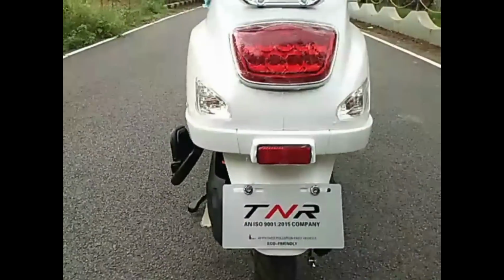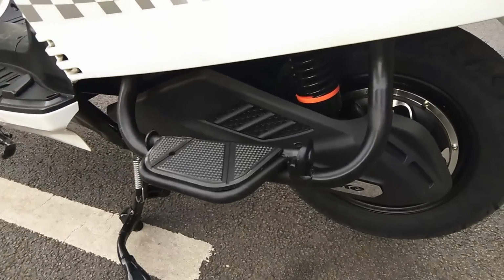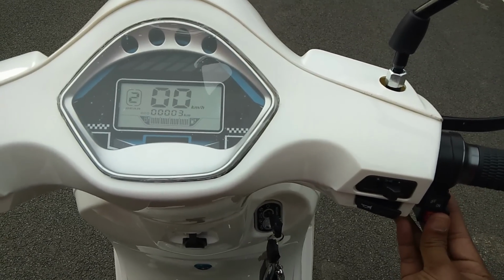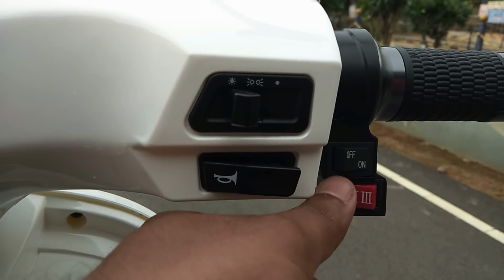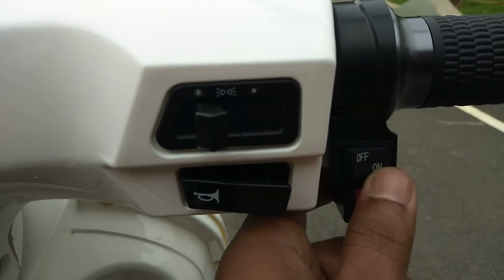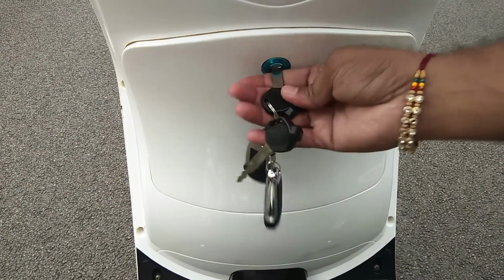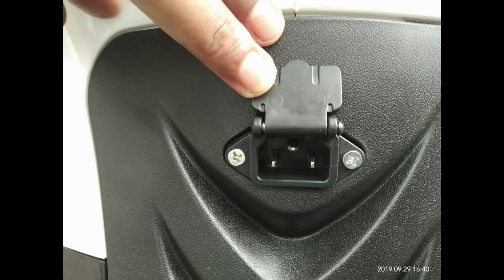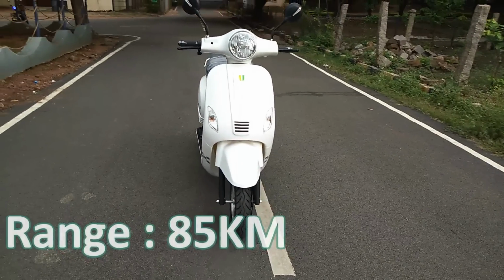TNR Jetter Classic review || 85km per charge ||Tuff competition to Bajaj chetak electric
Get the BEST Price at IndiaMart

copy right free song credit
Cartoon - On & On (feat. Daniel Levi)
super Bike Specs
72Volt 60Ah Battery
6KW hub motor with Peak power of 10KW
Range 200Km in single charge
top speed 100Km

My gears
Nokia 6.1 Plus
mike
Selfi stick

electric motorcycle
electric dirt bike
electric motorcycle for kids
electric motorcycle kids
camaro rs
electric dirt bike razor
electric motorcycle for sale
harley-davidson electric motorcycle
electric motorcycles for sale
camaro z28 1980
electric motorcycle for adults
sur-ron electric dirt bike
best electric motorcycle
electric motorcycle harley
2000 camaro ss
alta electric dirt bike
damon motorcycles
cheap electric motorcycle
1994 z28 camaro

My gears
Nokia 6.1 Plus
mike
Selfi stick

New Electric BIKE in INDIA||New TNR E-Vehicle||Full Review Video and Road Test||TNR Jetter Classic

Dealers
SHREYA EV Motors
Contact Person : Satya Prakash Reddy
Address:
1-9-698/1, Shop G4-A and G4-B,
Naik's Prudvi Golden Towers,
Osmania University Main Road,
Next to Indian Oil Petrol,
Vidyanagar, Hyderabad,
Telangana State, India.

Isha E Scooters
Contact Person : Srinath
Address :Opp Saraswathi Sishu Mandir
Saraswathi Nagar,
Saroor Nagar ,
Telangana State, India.

Ajay Eco Motors
Contact Person : Pintu Kumar Mandal
Address: #576/A, Defence Colony,
Opp Neredmet Polic station,
Sainikpuri, Secunderabad,
Telangana State, India.

Green Ride Electric Scooters
Contact Person :Anil Kumar
Address : Lane Next to Radhika Theater
Ecil, Hyderabad,Telangana State, India.

TNR Jetter Classic has Stunning Looks and Made with a Premium Quality Matrial

LED Head Lamp & Tail Lamp

Front-Telescopic Suspension &  Disc Brake system |
with ABS Controller on tubeless tyres
Comfortable Footrest

Rear-HydraulicSuspension
Rear-Drum brake system

Digital Odometer where speed , distance traveled , 3 Speed Modes and Battery charge Indicator , Parking Mode . Since it is an Certified By ICAT speed it locked to 25Km per hour
however it can reach up to 45 Kmph in a single charge it can give Range of 85 Km with Loading Capacity of 200 Kgs

It has Anti thift Alarm , Key less Start and Stop
Front Boot case & 12 Liter Boot space under the seat where  Full size hellmet can Fit

This Vehical is Certified By ICAT
MCB for Voltage protection
It has very good ground Clearence
Motor 60 Volt 1000 watt BDLC Hub Motor
Maximum Motor Power 2500 watt

Battery 60 V 24 AH
Battery Type LiFePO4 (Lithium Iron Phosphate)
Full Charging Time 2 Hrs
Vehical Weight 62 Kgs